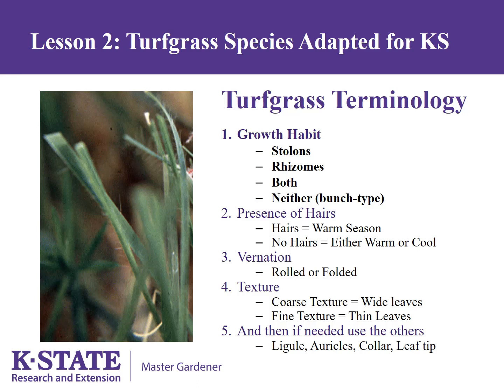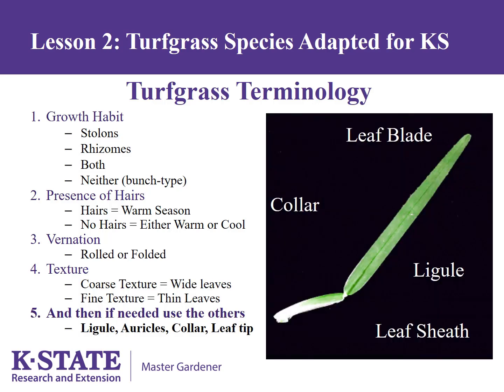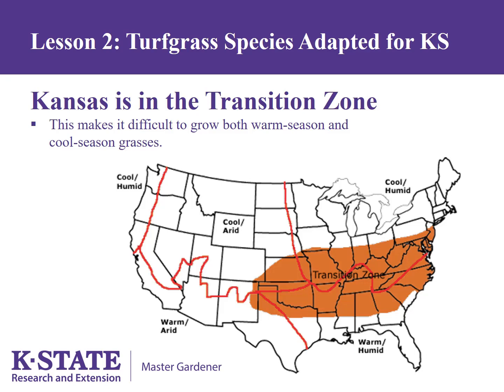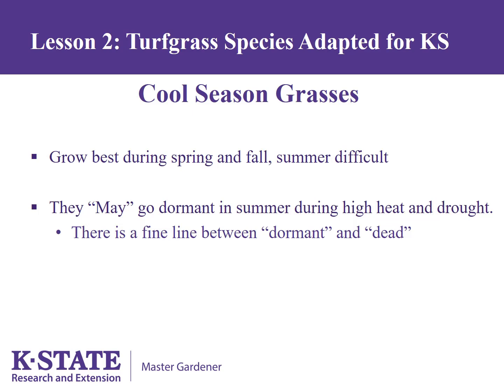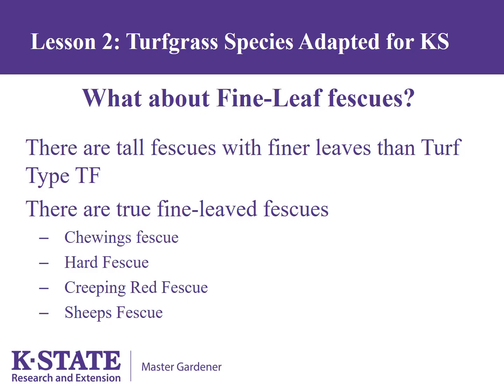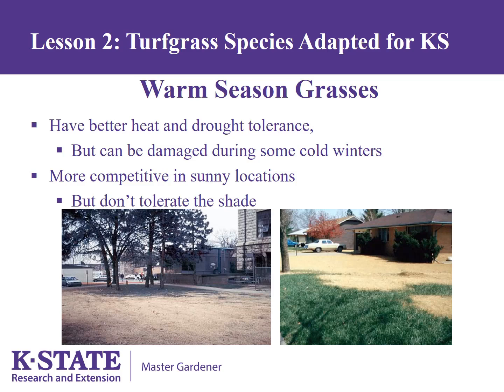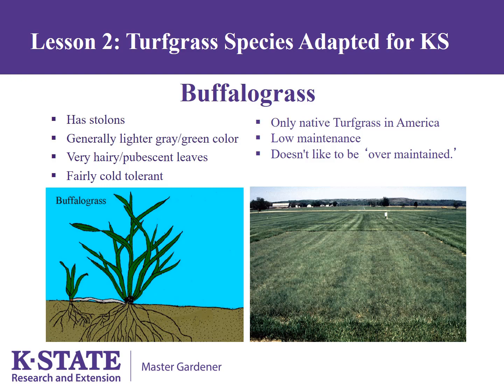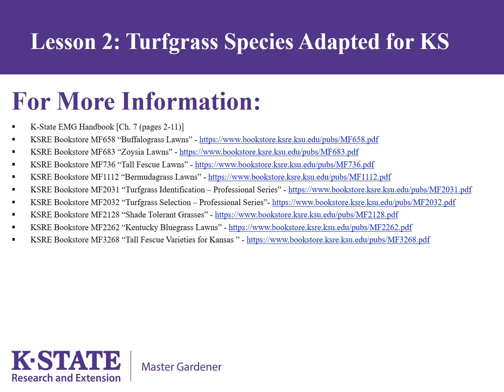Turfgrass in Kansas: Lesson 2 (Turfgrass Species Adapted for Kansas)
By: Dr. Jared Hoyle of Kansas State University